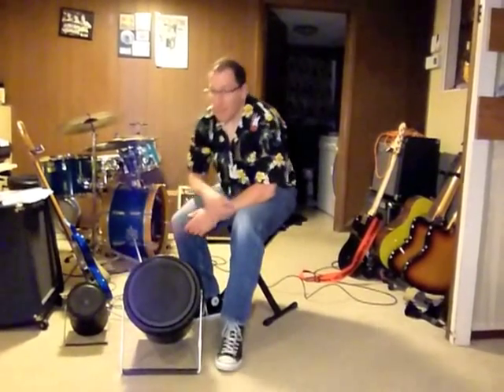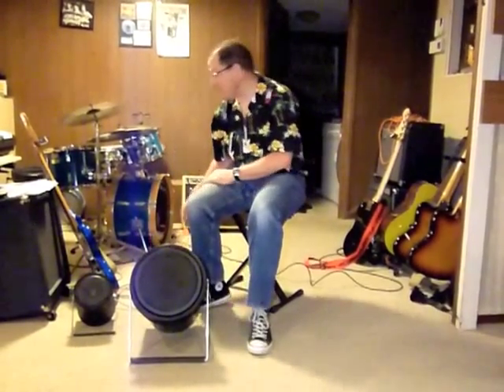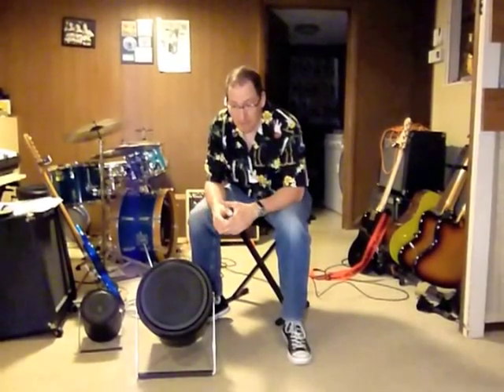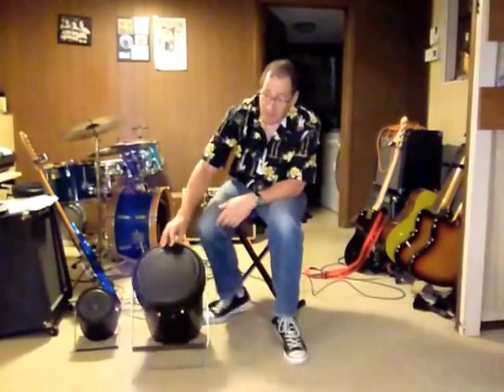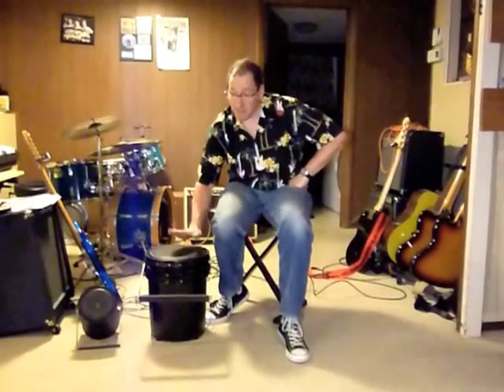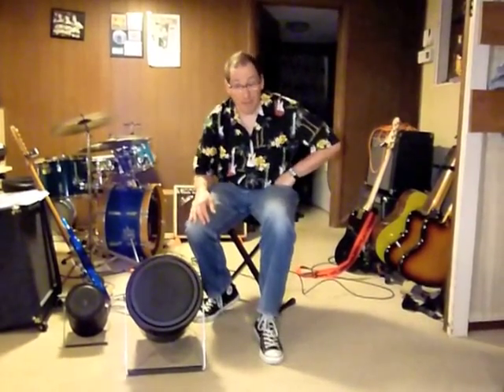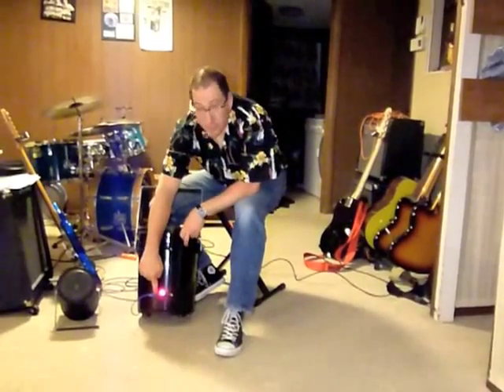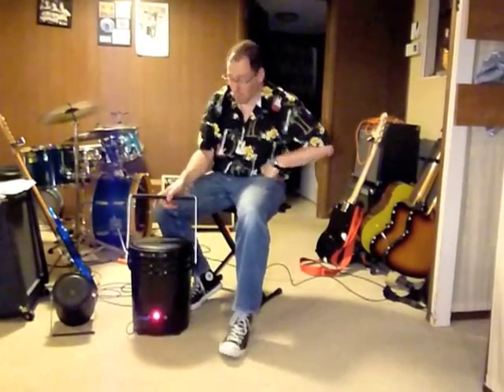Bass Bucket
I built a bass amp using a 5 gallon pail, a car amp, a 12V battery and a nice Eminence speaker. Enjoy!